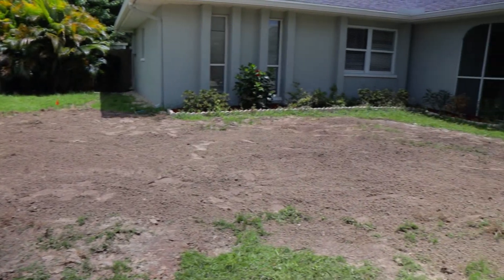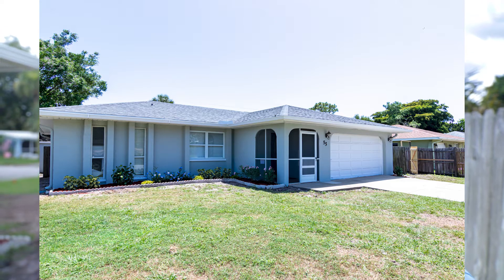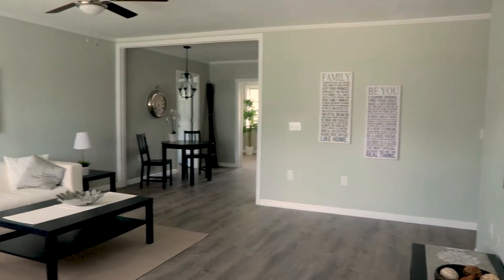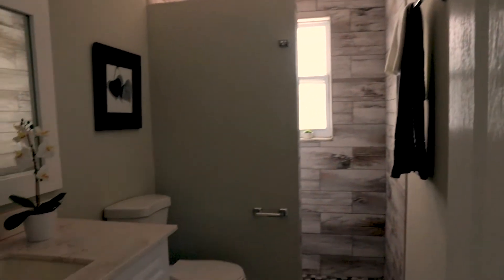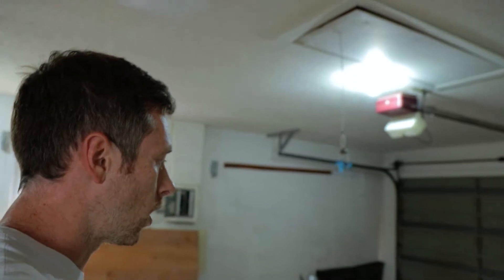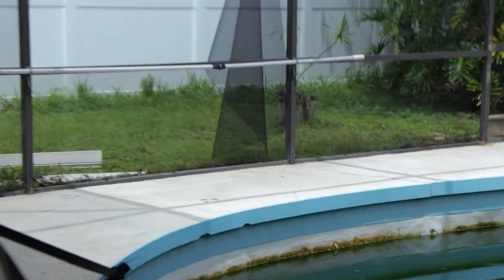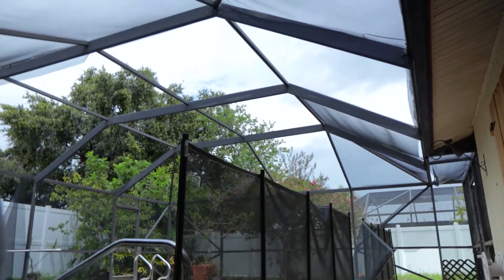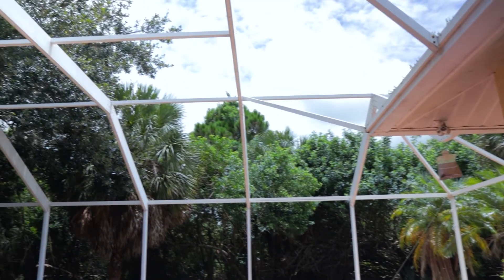VLOG #8 - Real Estate Diaries - Our Septic Tank Failed + My 1st Foundation REPAIR experience!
Real Estate Diaries - VLOG #8 | Failed Septic Tank + Florida House Foundation REPAIR!

In this Week's VLOG, we cover:
00:00 Intro
0:29 - Septic Install review
2:09 - Property WalkThru and Foundation Repair Discussion
5:55 - Lake Sarasota Rehab Update
9:21 - Osprey Rehab Update

My Name is Dane Peterson. I live in SW Florida and quit my 9-5 JOB Nov2015. I've had a crash course in many areas of Real Estate and want to share my experiences, education, and creativity in a fun way. I promise to keep it real and I welcome questions, comments & feedback.

Topics: ♦ Rehabs ♦ Rentals ♦ Property Management ♦ Retail Real Estate ♦ Marketing ♦ Resources ♦ Processes ♦